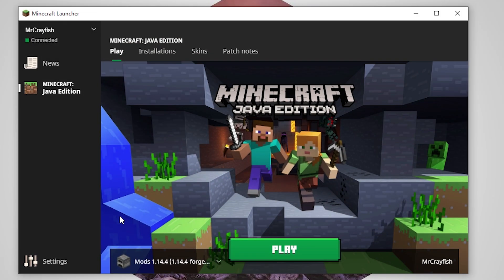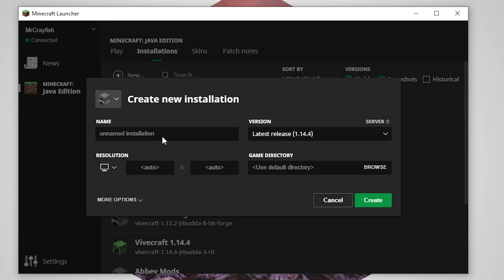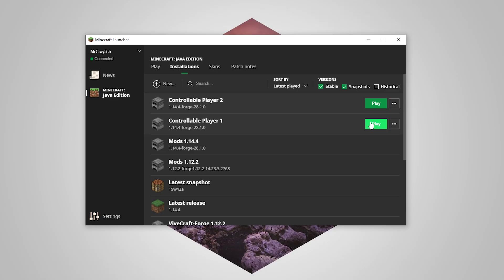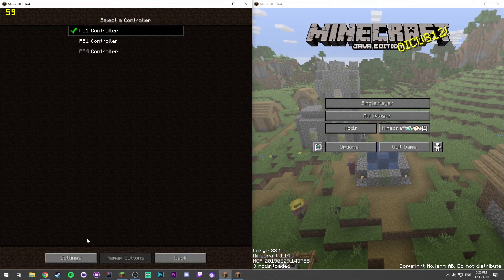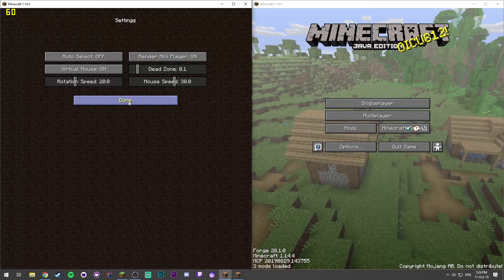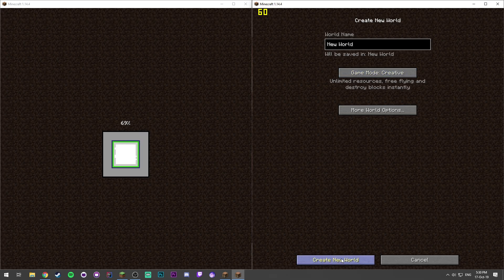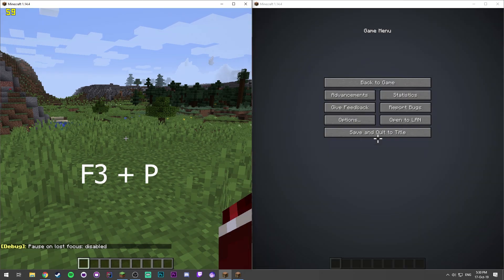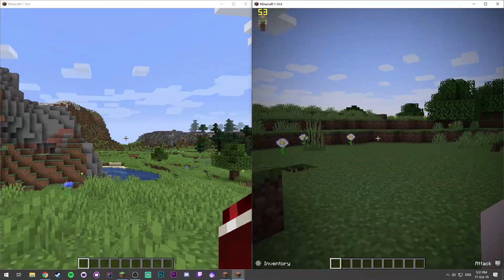✔️ Run 2 MINECRAFT Clients on 1 PC (Tutorial)